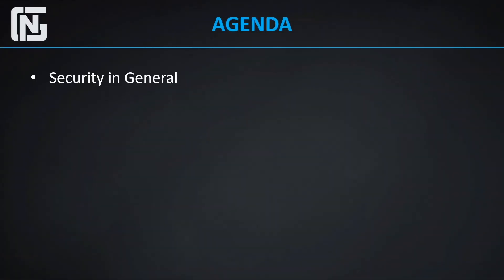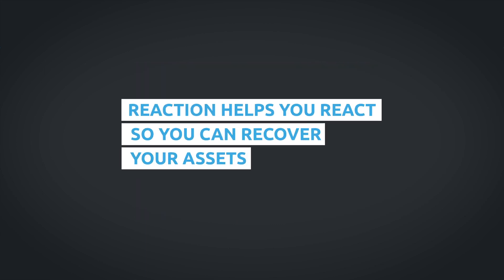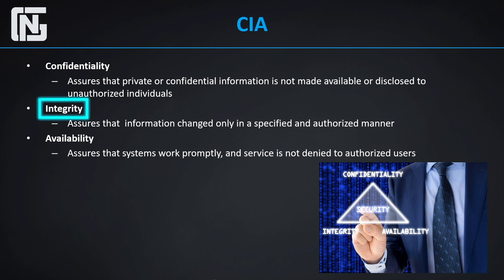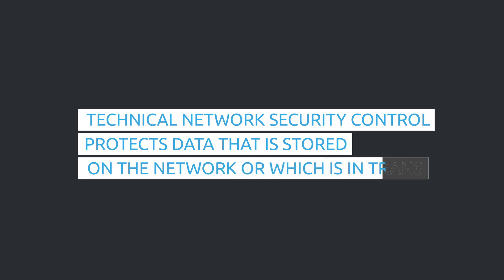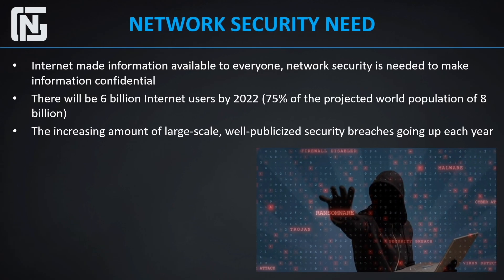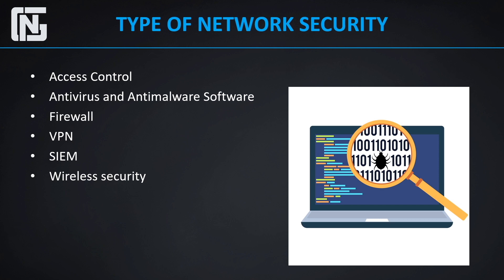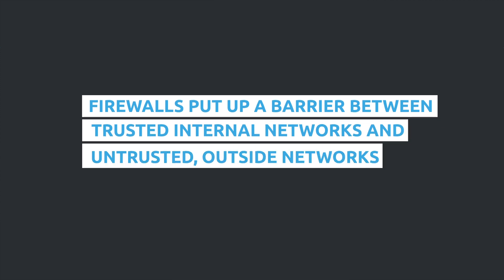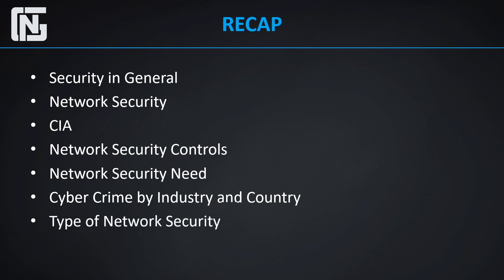What is Network Security?